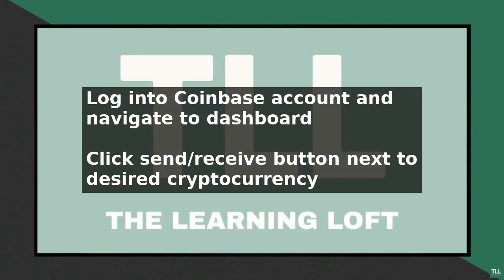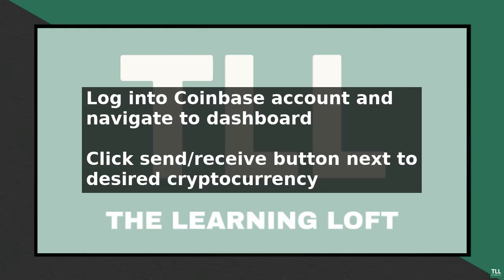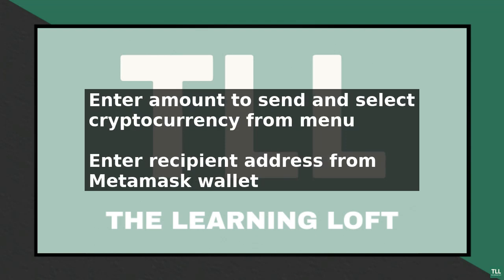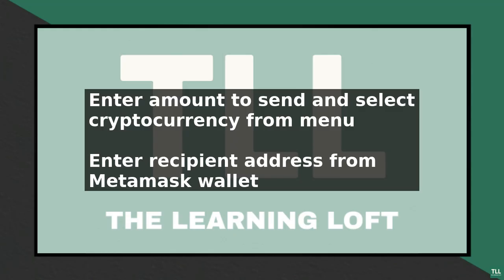How To Transfer Crypto From Coinbase To Uniswap (2025)